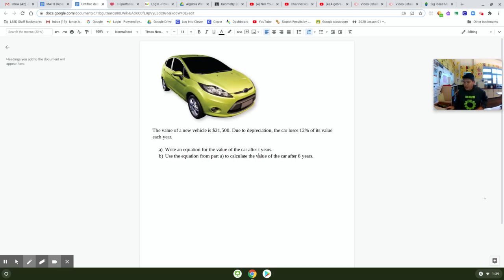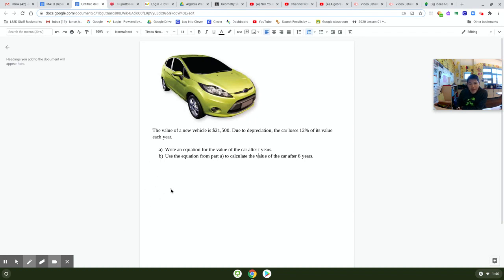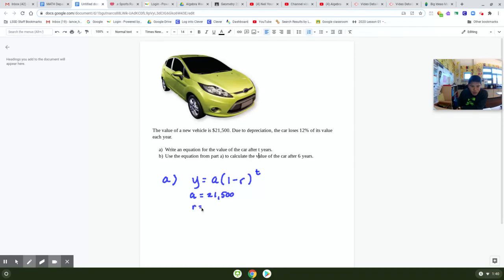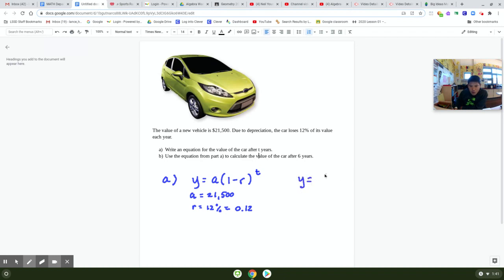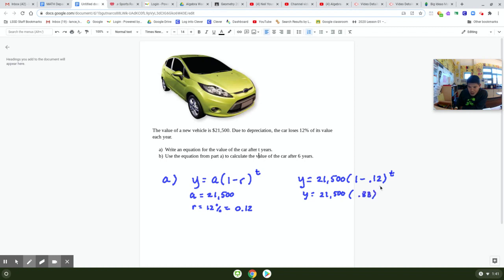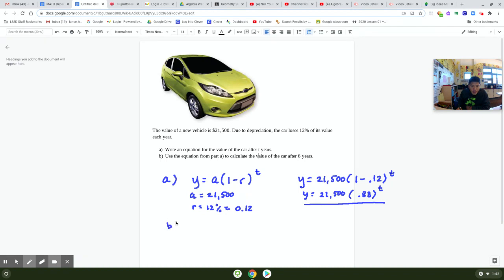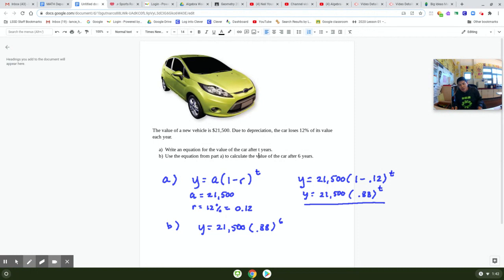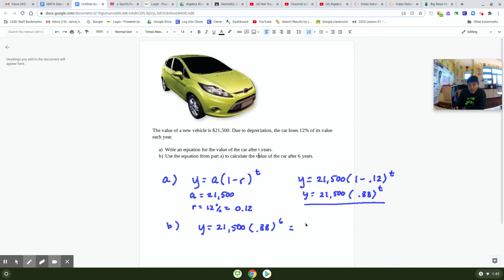Algebra 6.4 Day 2: Exponential decay part 3